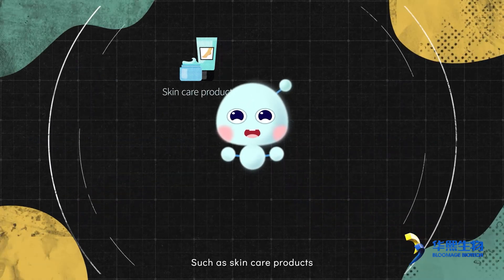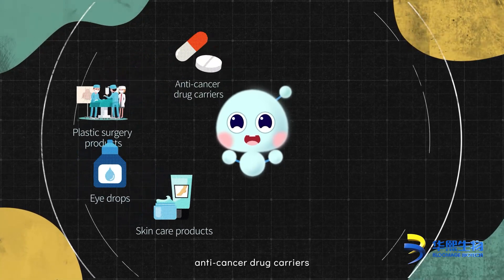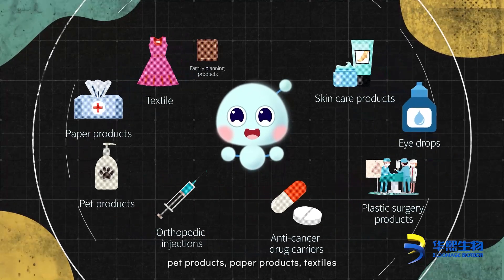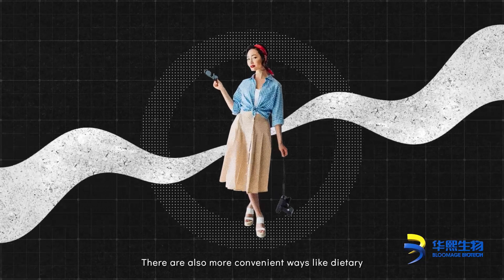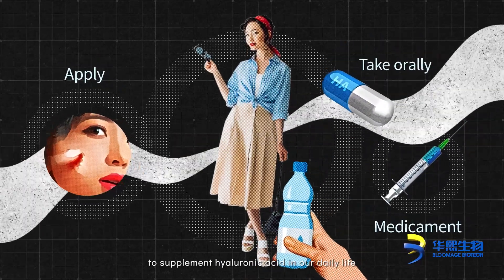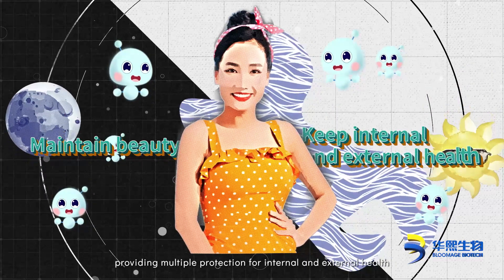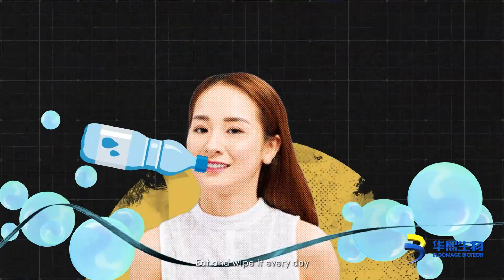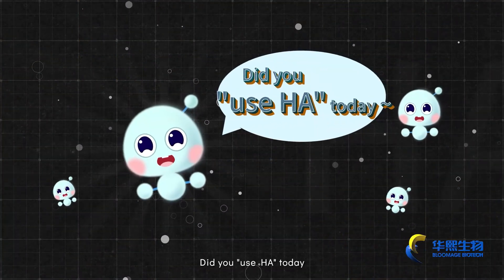The amazing life science-What is Hyaluronic Acid?（Part 3）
Bloomage Biotech Research shows that high molecular weight hyaluronicacid is like a protective film on the skin and hair surface layer which can resist external stimulus and prevent internal water from evaporation.